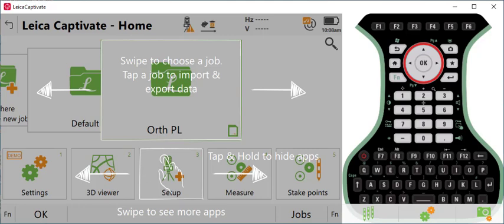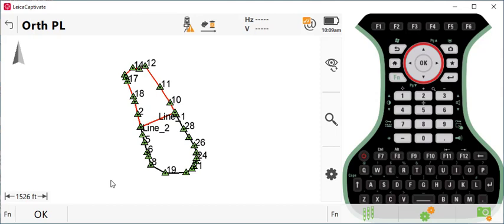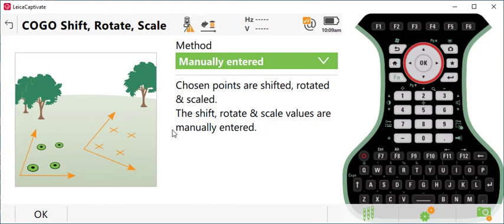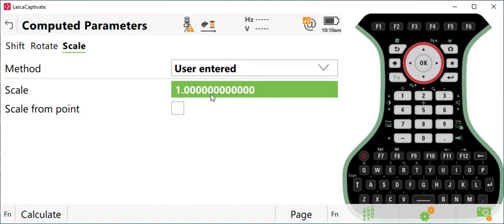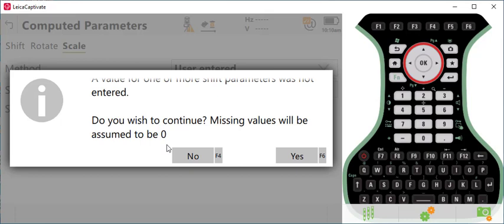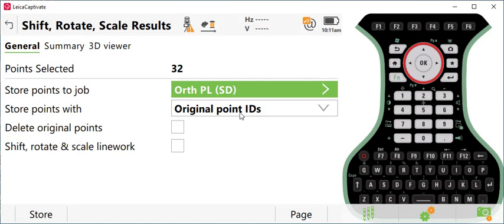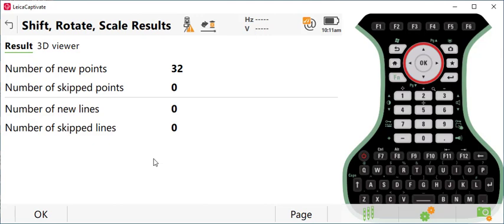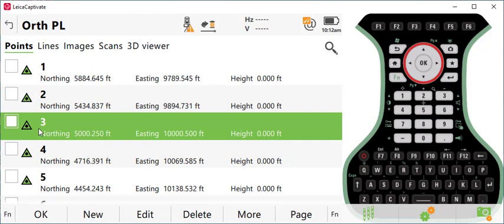Captivate - Scale Points and Linework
Video shows how to scale points and linework in Leica Captivate Version 5.0